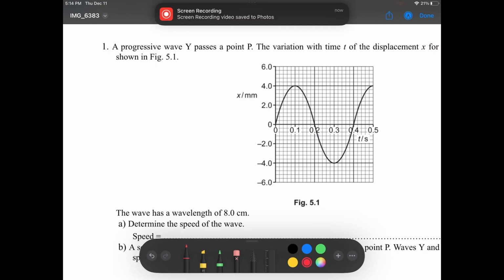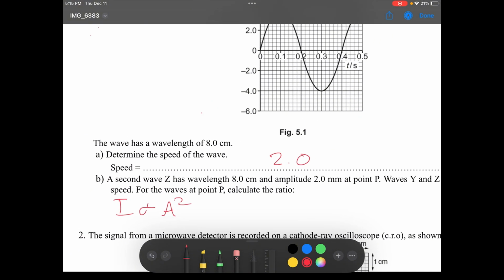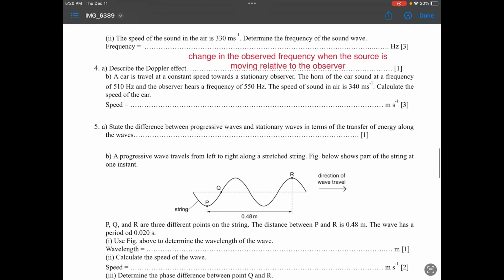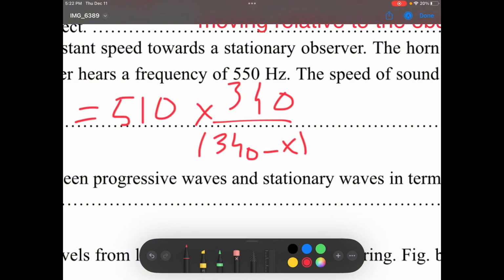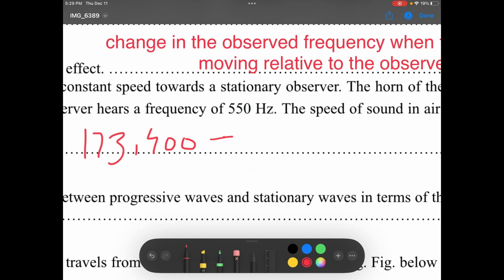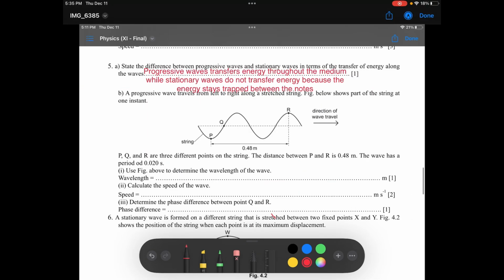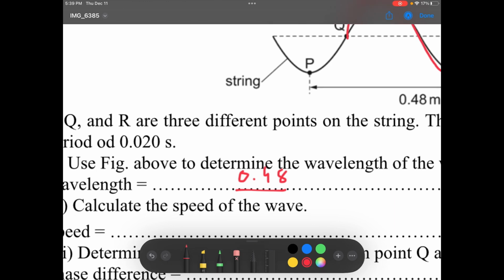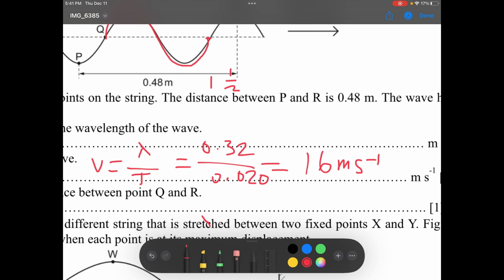Armithya Wisaksono XI-1 Physics Exam